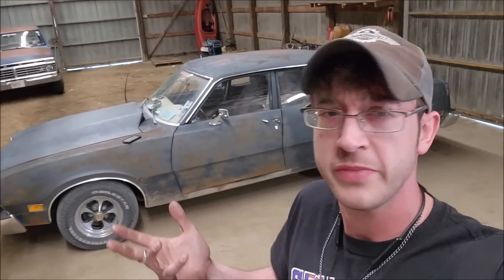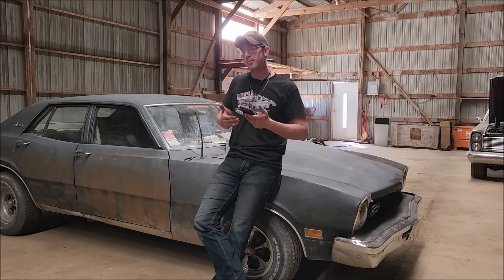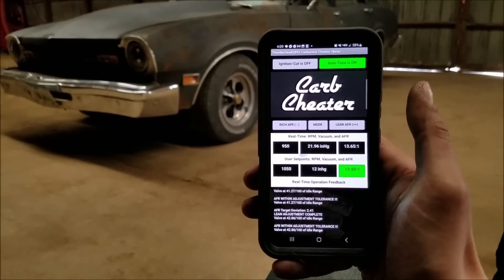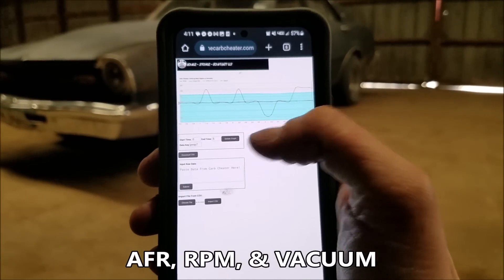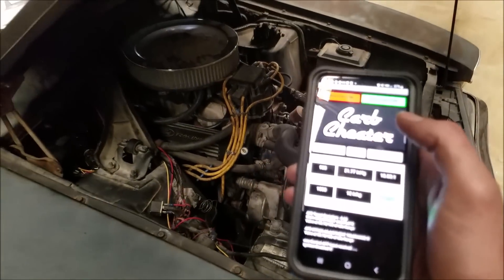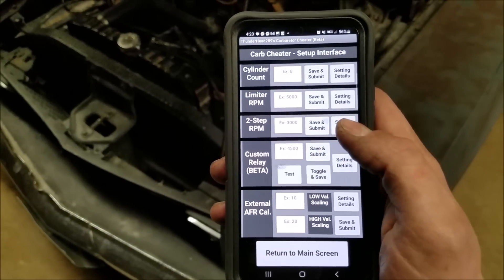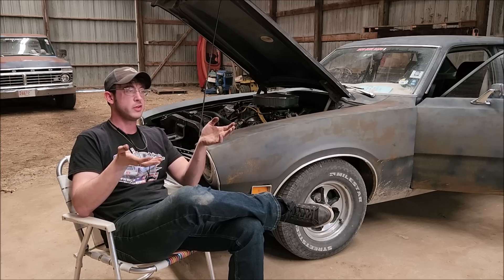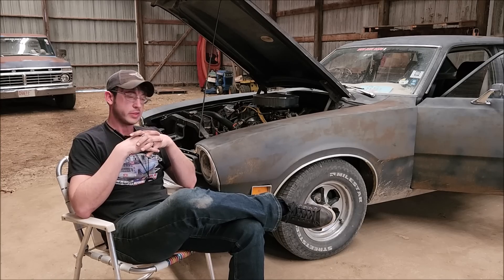A "self-Tuning" Carb in 2023? NOT fuel Injection (Beta Version - Teaser)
the future of yesterday, today. The "Carb Cheater" has been born.